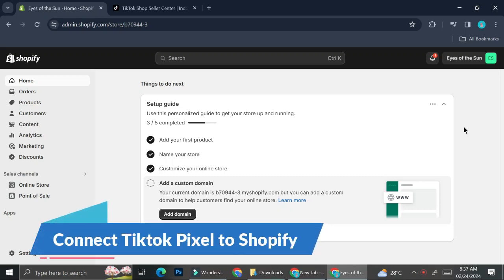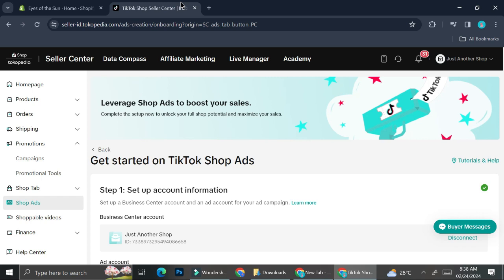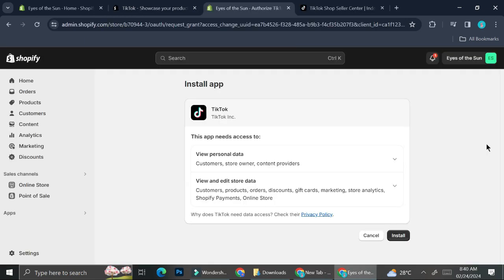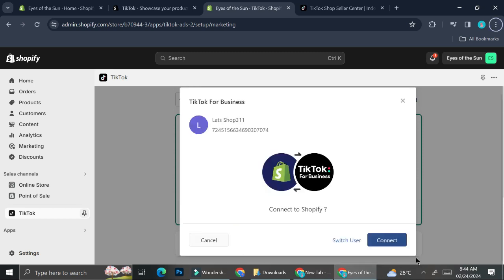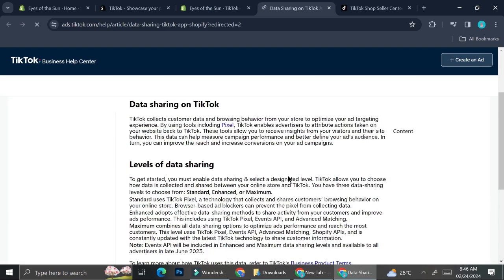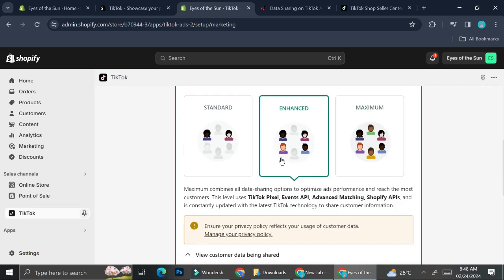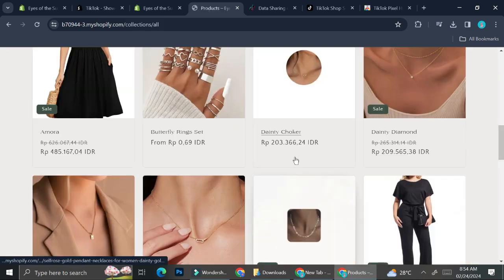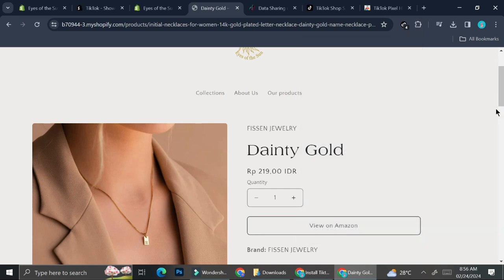How to Connect Tiktok Pixel to Shopify | Tiktok Pixel Shopify Tutorial (2025)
How to Connect Tiktok Pixel to Shopify
If you are looking for a video about Tiktok Pixel Shopify Tutorial, here it is!